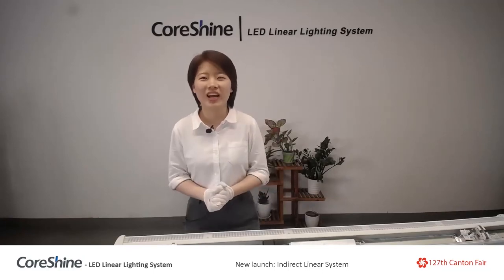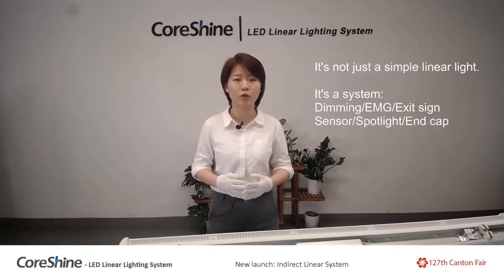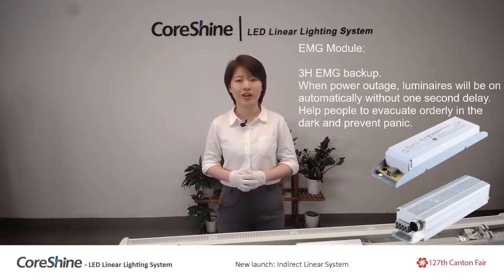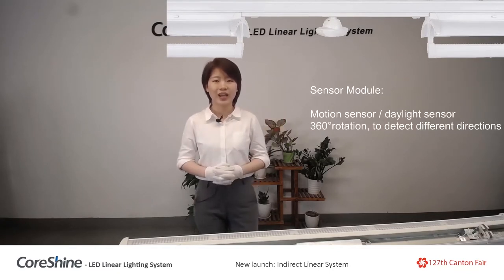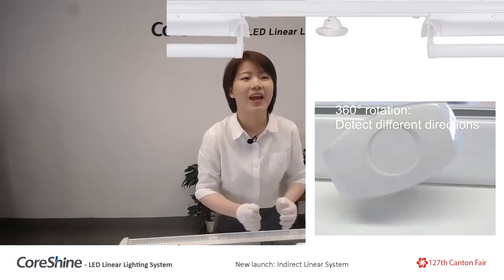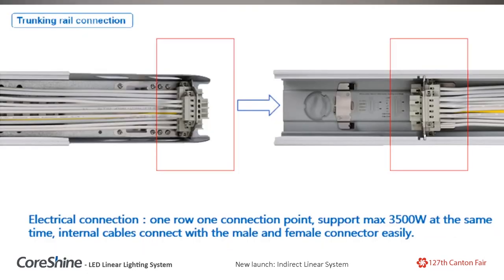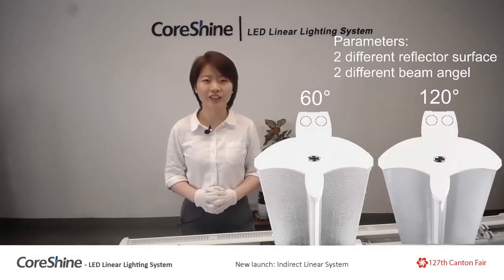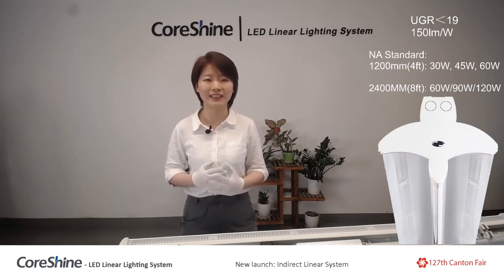U-Line Linear Trunking System for Supermarket/ Warehouse / office/ library/ school lighting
U-Line, it's indirect lighting, that means the light source is upward, which makes amore comfortable lighting effect. With UGR below 19.

Top rated features :
Trunking rail + luminaire: continuous-row with seamless connection, make line light straight.
10% upward+ 90% reflected to thefloor / 100% on the floor
only 1 time wiring/one power feed in for many pieces lamps. Plug& play design, save 80% time of installation and maintenance
Comply with ETL, CE, Rohs norms.

Additional functions, all in one system :

Dimming
Triple circuit
Track light module
Daylight & motion sensor module
Optional beam angle : 60° ,120°

Coreshine is the first manufacturer produce this linear in China.
We only focus on this product. We do IQC, IPQC, and 3 times 100% inspectionf or finished products before shipment .